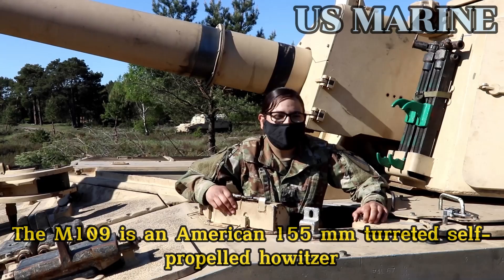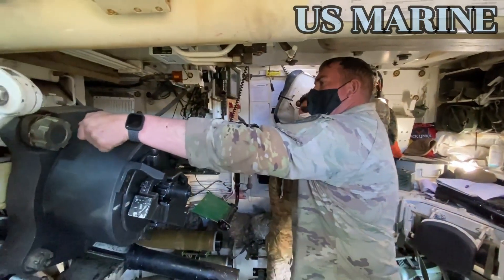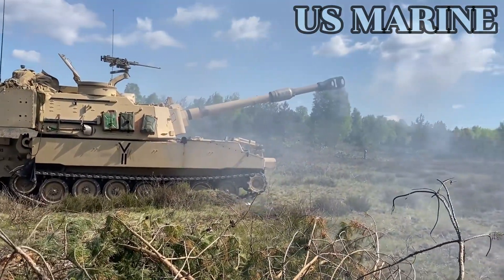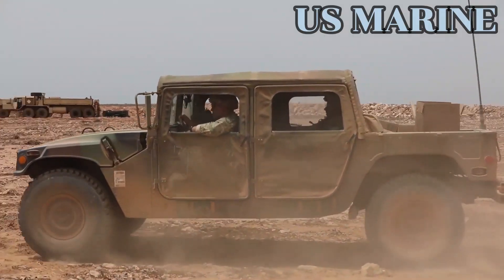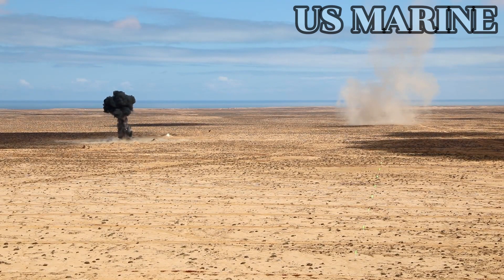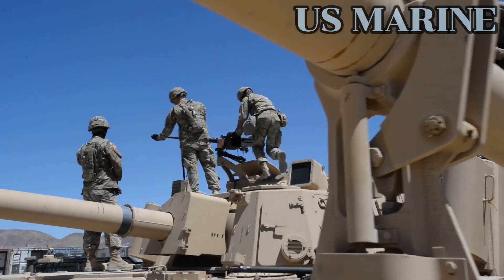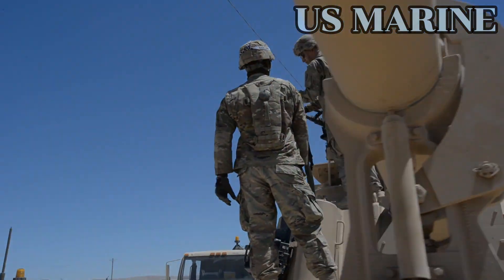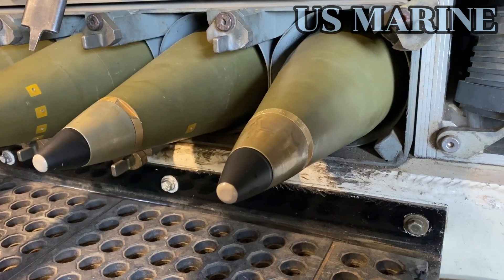Meet The New M109 Howitzer: American Self-propelled Artillery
The New M109 Howitzer:  American Self-propelled Artillery

The M109 is an American 155 mm turreted self-propelled howitzer, first introduced in the early 1960s to replace the M44. It has been upgraded a number of times, most recently to the M109A7. The M109 family is the most common Western indirect-fire support weapon of maneuver brigades of armored and mechanized infantry divisions.